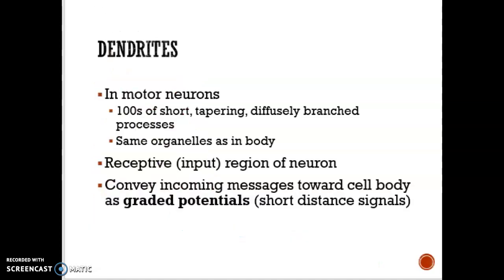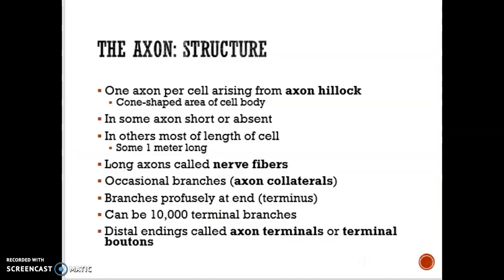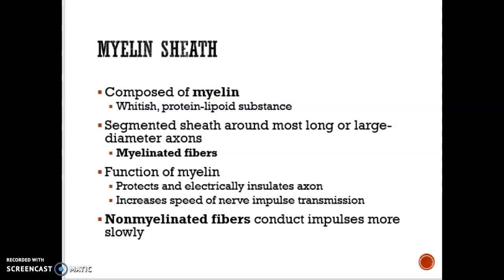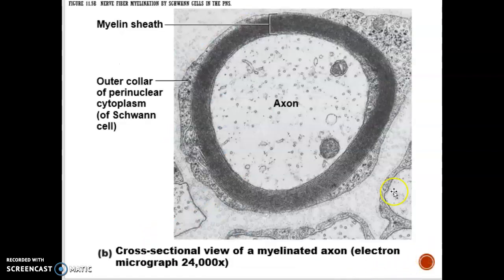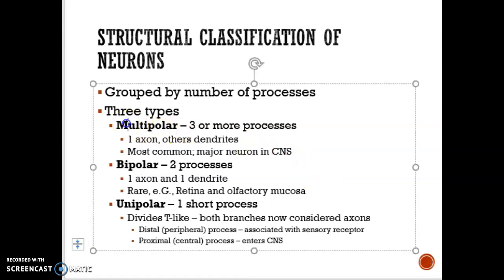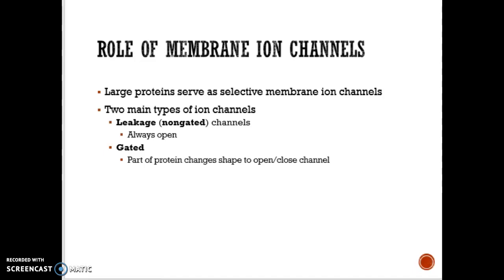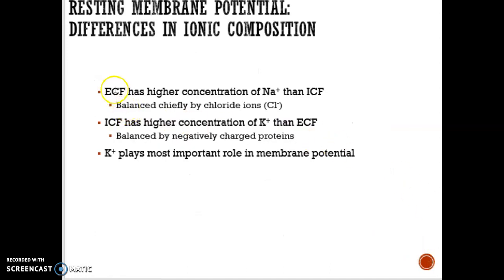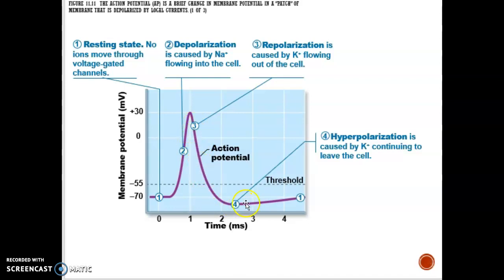Ch 11 Part 2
Ch 11 Anatomy & Physiology Part 2